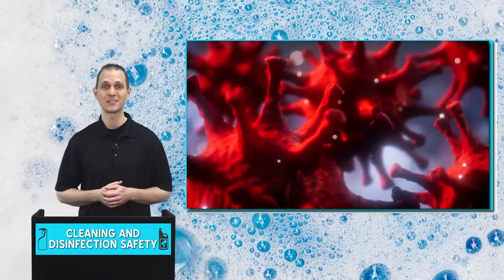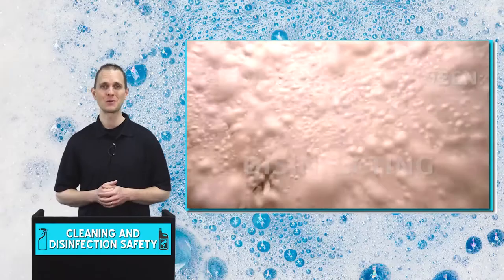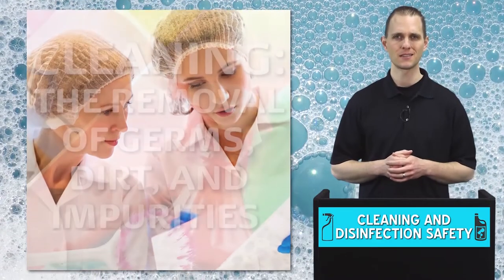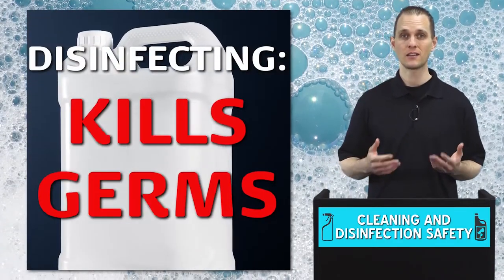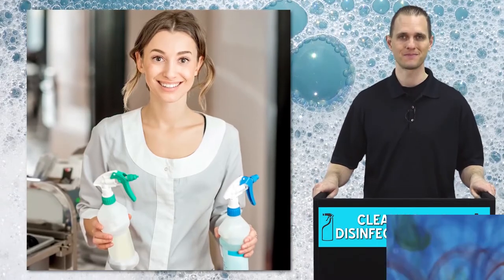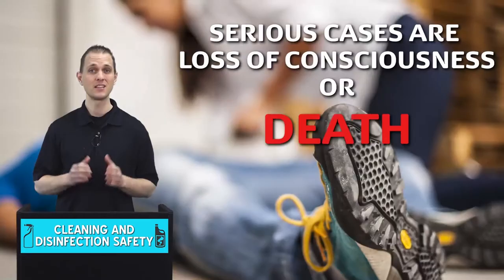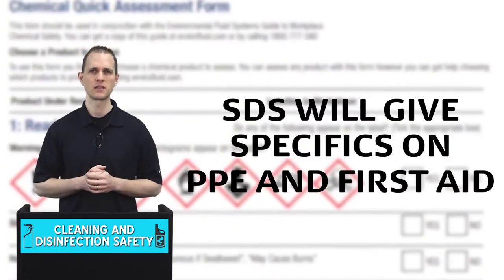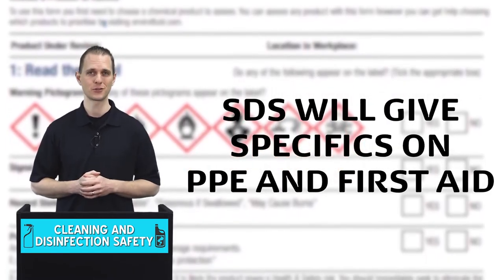CLEANING AND DISINFECTION SAFETY (Staying OSHA compliant is easier than you think!)